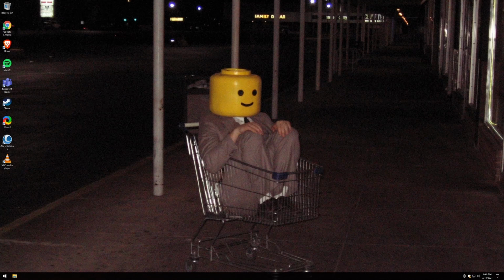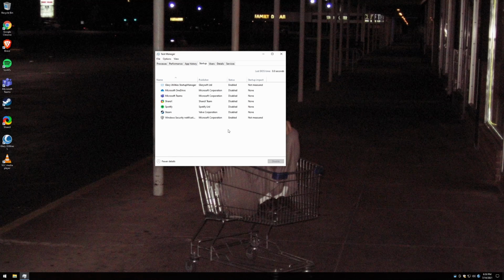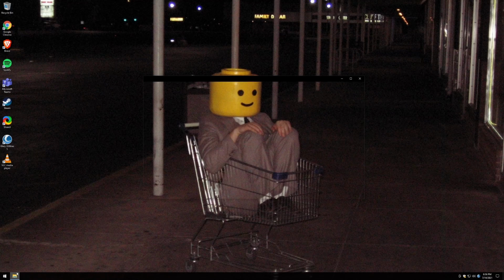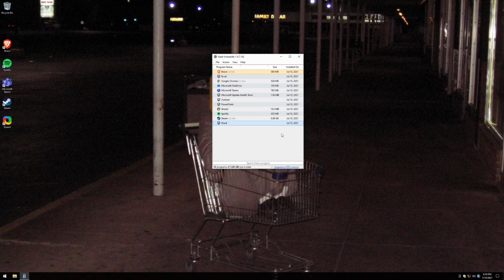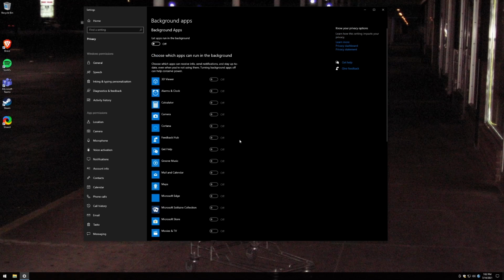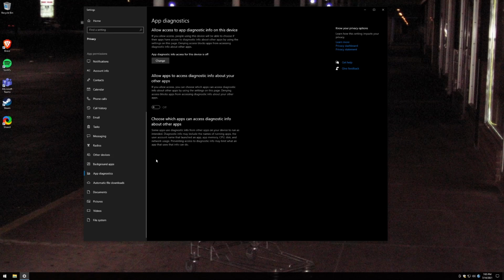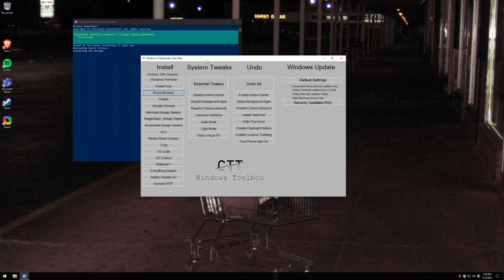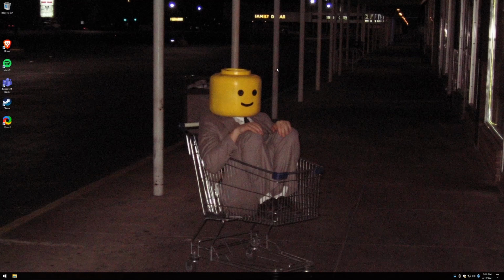Windows 10 Optimization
Hope any of this information helps!